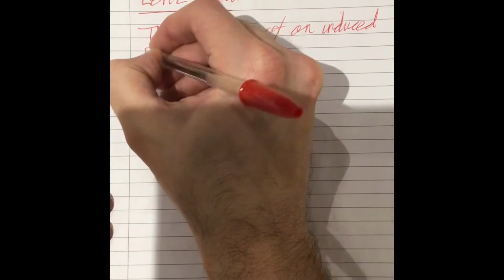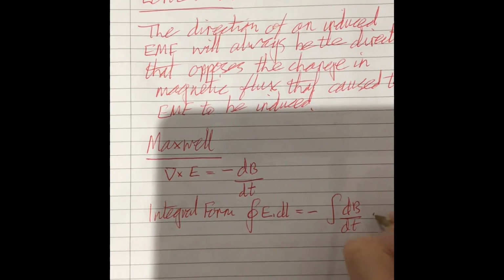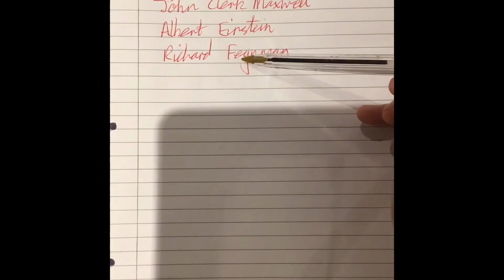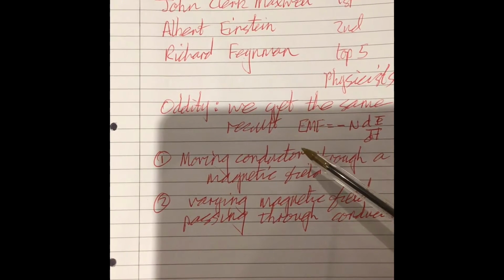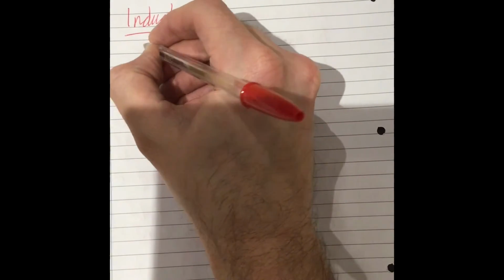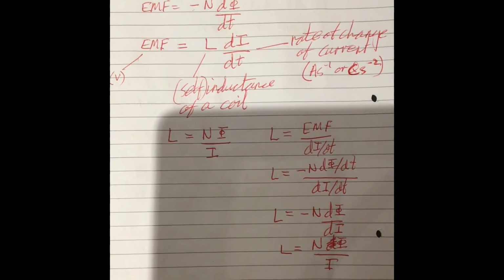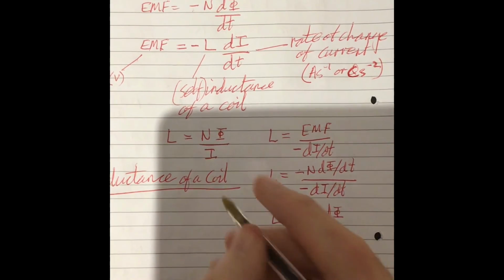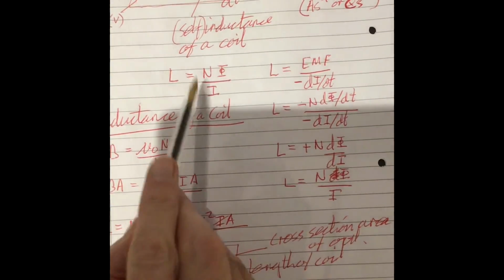AH Physics Inductance part 2